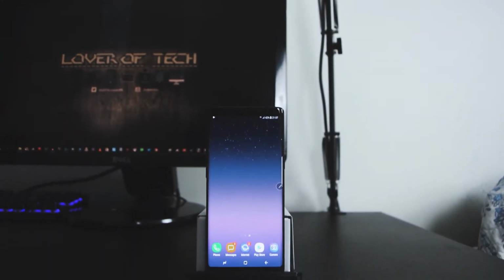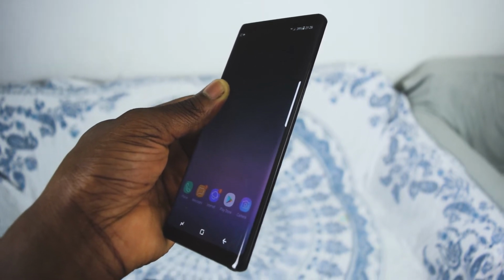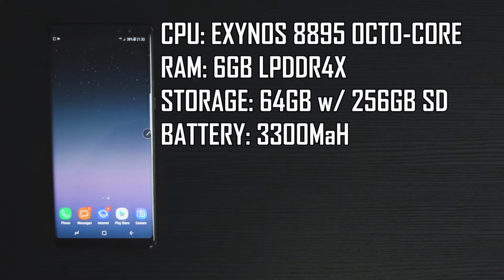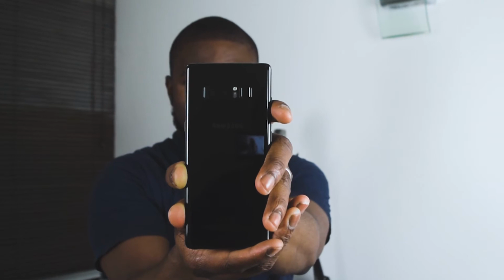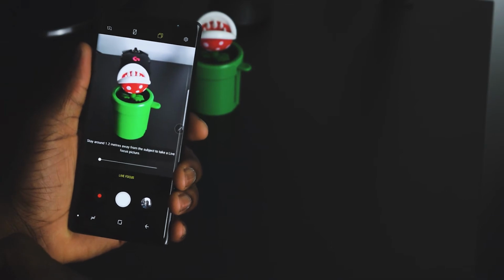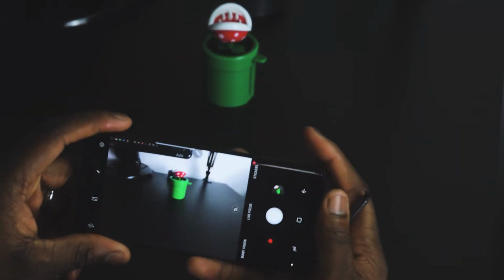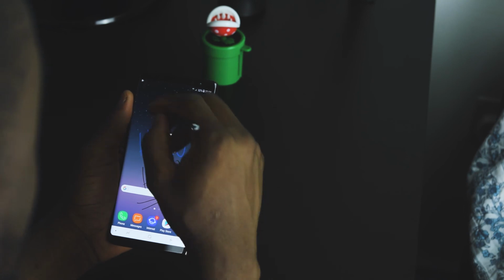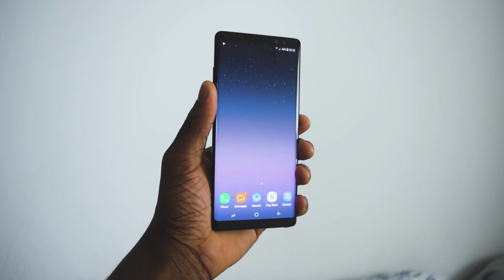Samsung Galaxy Note 8 Hands On! | Lover Of Tech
Finally Samsung's special edition flagship phone the Note series is back with the Note 8.

📸 4K Livestream Capture Card Elgato Camlink 4K
Amazon UK
Amazon USA
📸 1080p Budget Livestream Capture Card
Amazon UK
Amazon USA
🎤 Vlogging Mic Movo VRX10
Amazon UK
Amazon USA
◾ Best 4K 60fps Micro HDMI for Atomos Ninja V
◾ HIGH SPEED SD CARD READER
Amazon UK
Amazon USA